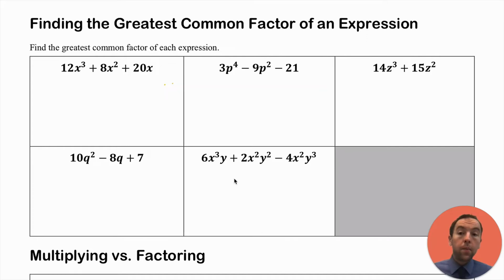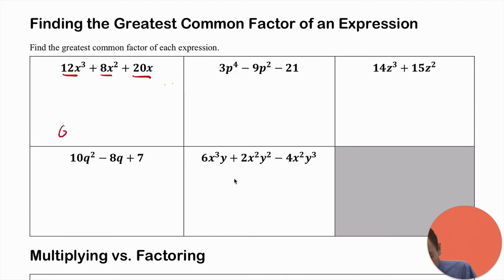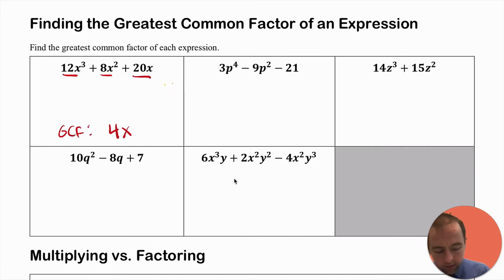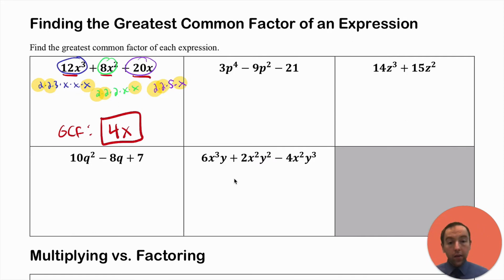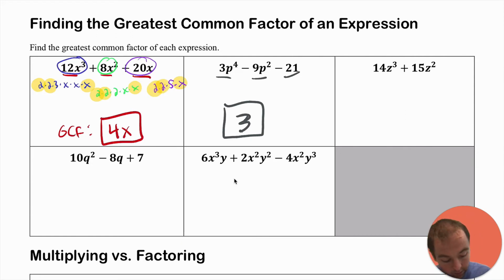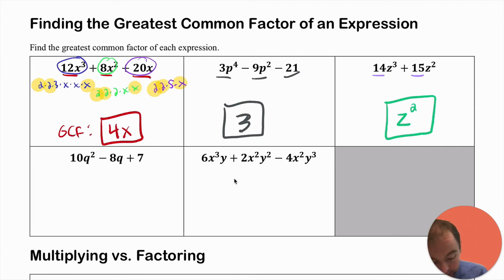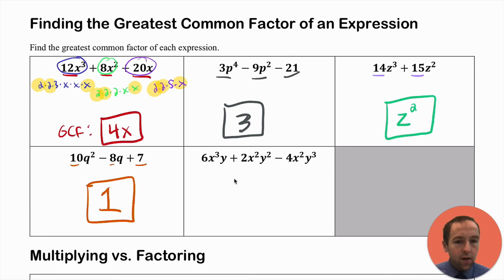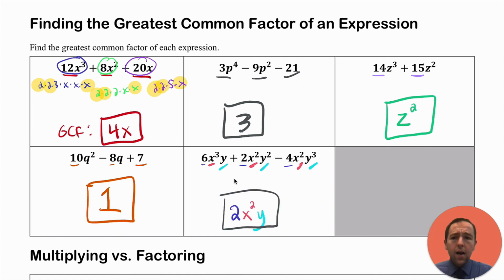Factoring Out a Greatest Common Factor (4.5 Part 2/3) - Identifying the GCF of an Expression